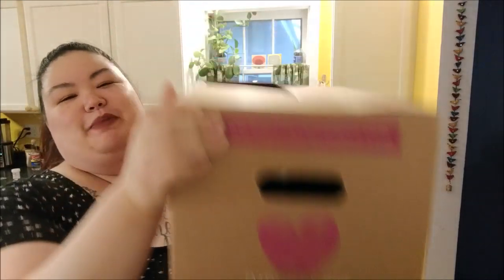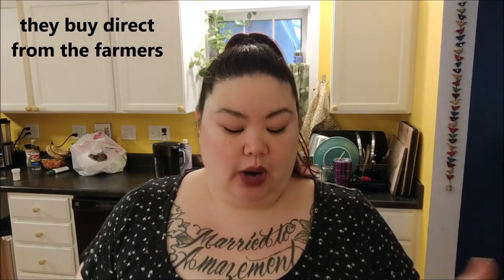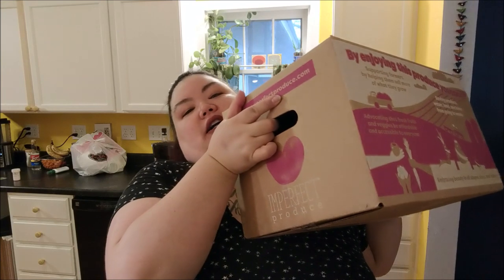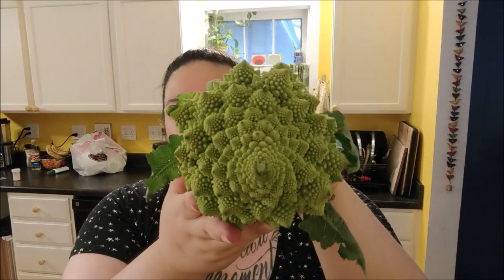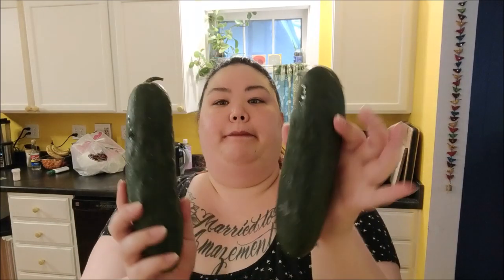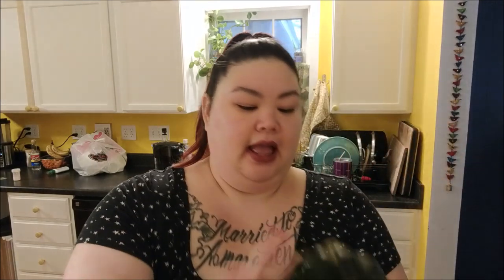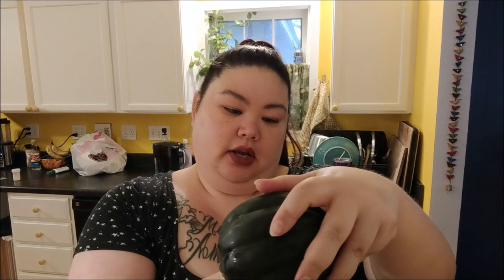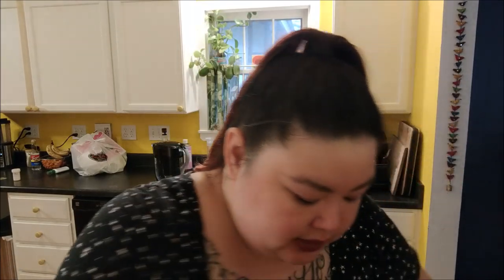Why I love ugly food // Trying Imperfect Produce!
Try out Imperfect Produce and we both get $10 in credit!

My favs on Amazon